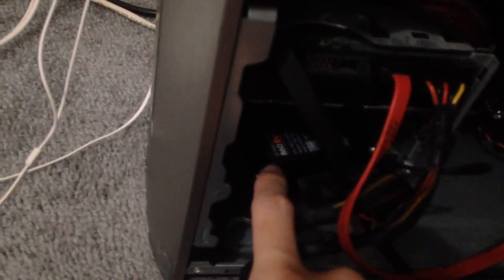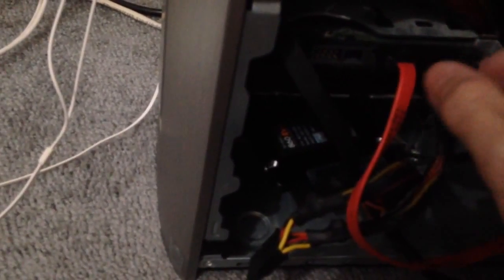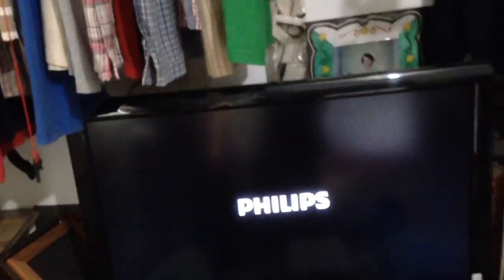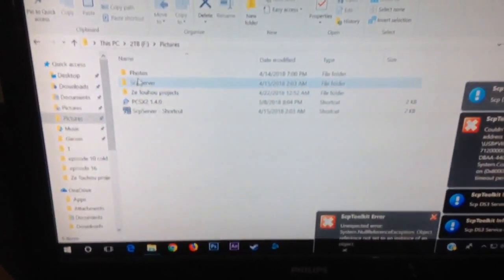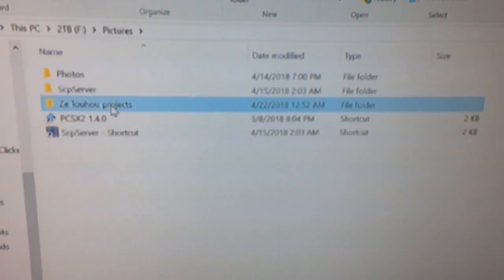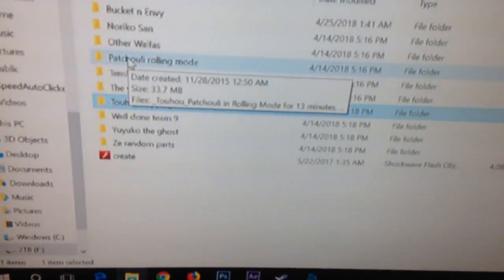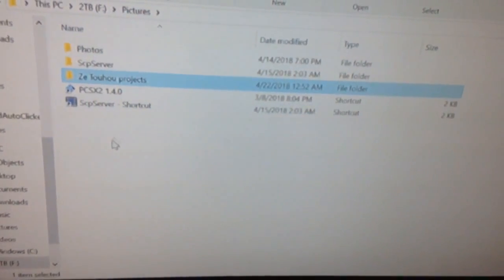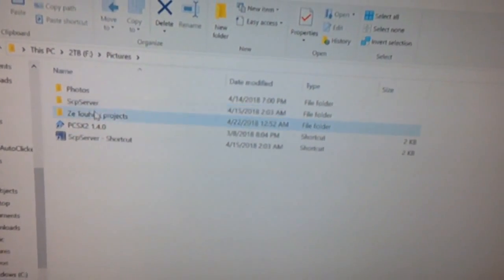My project files got destroyed, here's my explaination of what happened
First the backup, then the main.

My computer is upgraded, but I lost files in the process, just because I wasn't prepared, had no idea what to expect, the file transfer process didn't work like I thought it did